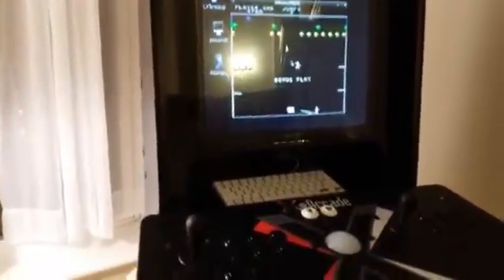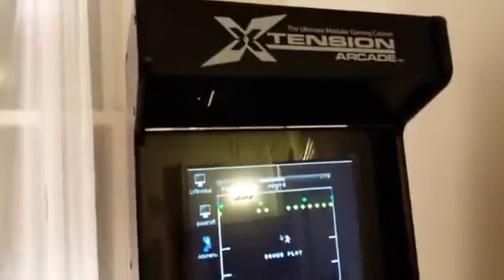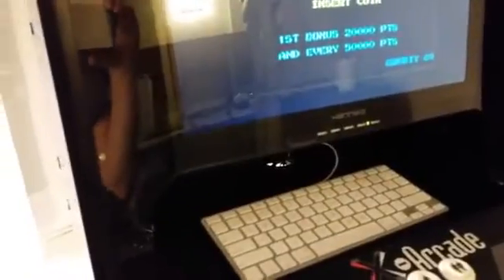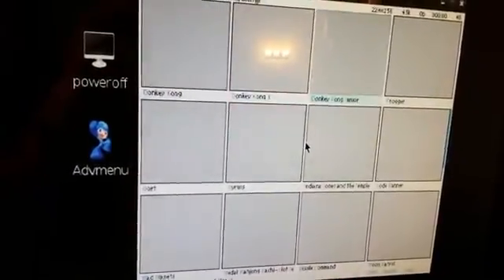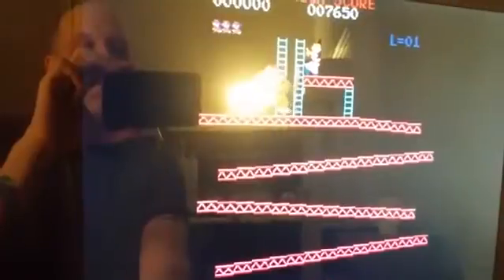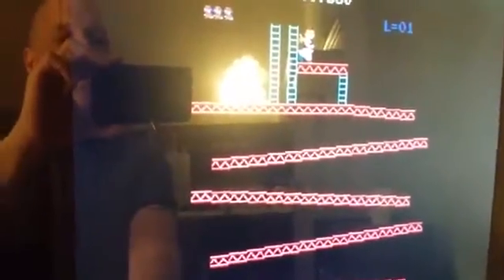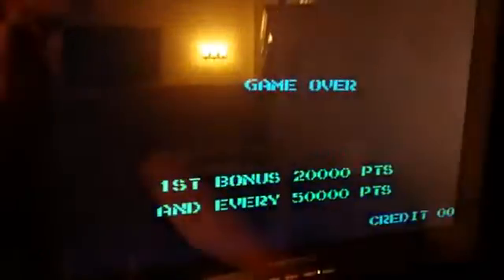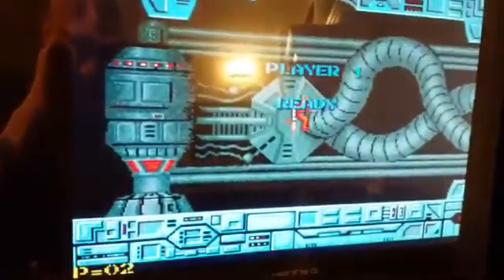BBB MAME ARCADE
Une petite video de démo concernant le beaglebone black (une sorte de RPI un peu plus costaud !!!)

Une distrib (img disk est en cours de prod par Darshan Gencarelle)

Quand j'aurais un peu de temps j'esserai de faire une demo / install ... sur le BBB de PYR

See ya !!!